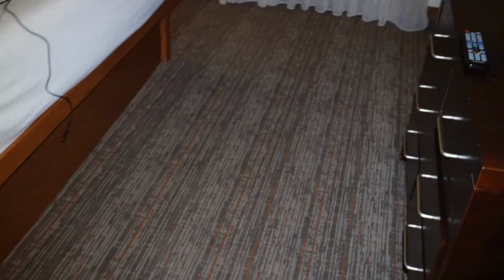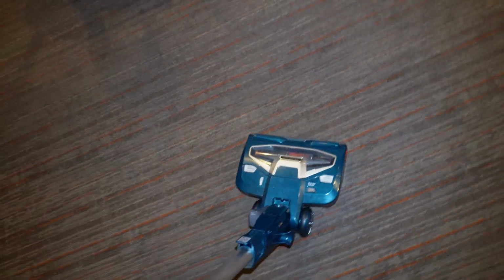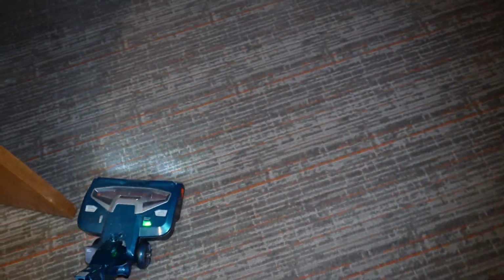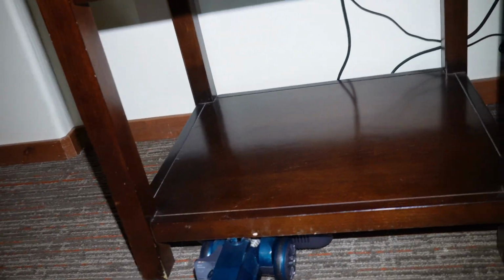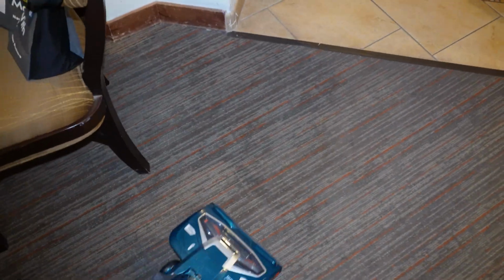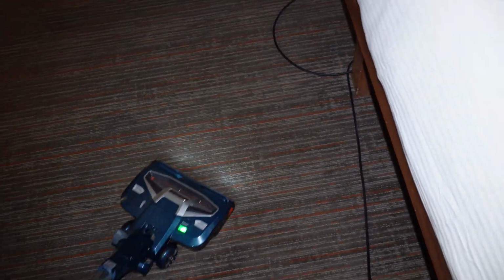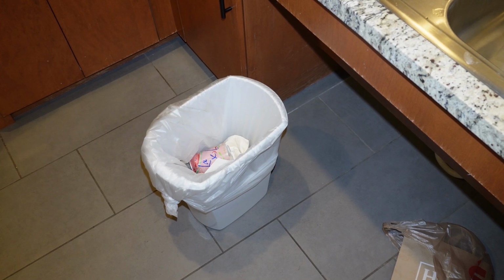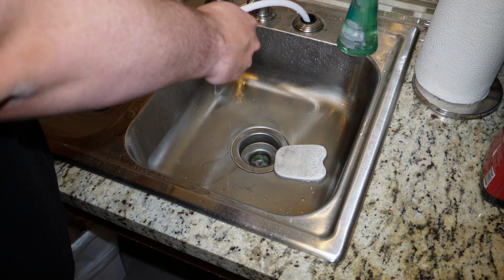Filthy Resort Room Vacuuming!